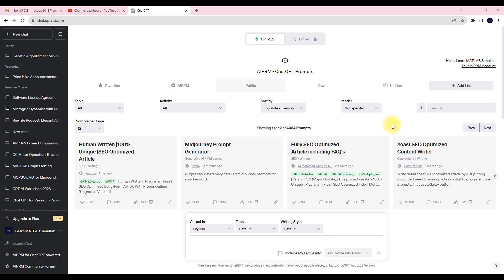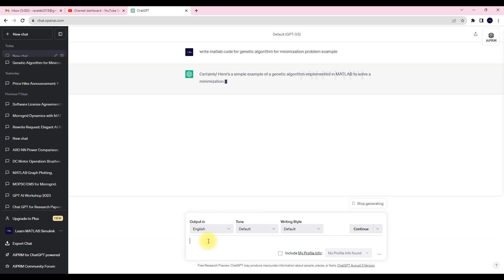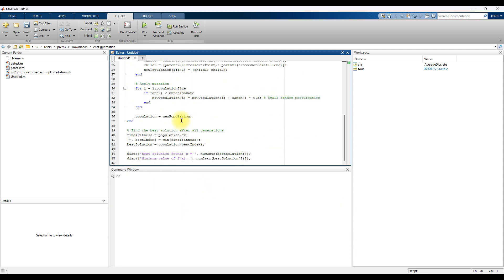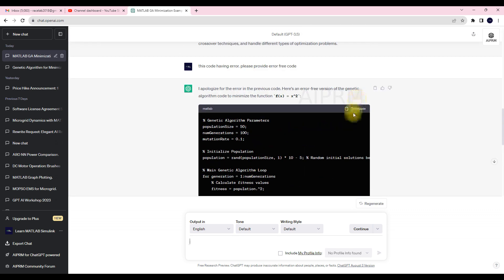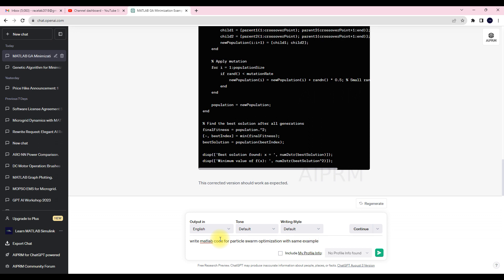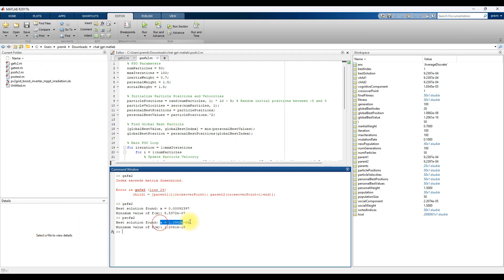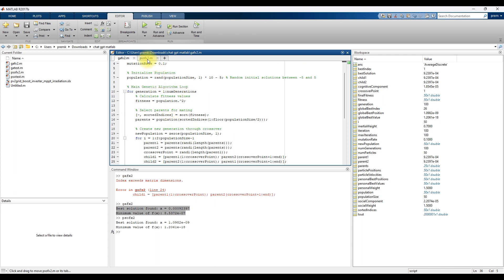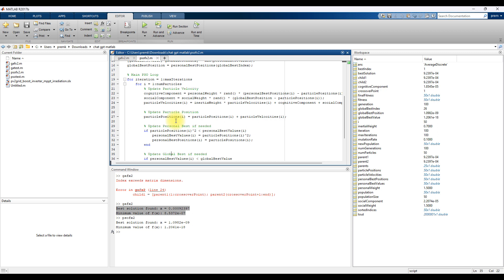GA PSO MATLAB Code Generation using Chat GPT | Genetic Algorithm Code | PSO Code in MATLAB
In this YouTube tutorial, we'll learn how to generate MATLAB code for Genetic Algorithm (GA) and Particle Swarm Optimization (PSO) using ChatGPT. We'll start by introducing GA and PSO as optimization techniques and set up a basic minimization problem. Using ChatGPT, we'll create MATLAB code for GA by defining parameters, initializing populations, implementing selection, crossover, and mutation, and displaying the best solution. Similarly, we'll generate MATLAB code for PSO, initializing particles, updating positions and velocities, tracking personal and global bests, and showcasing the optimal solution. By comparing and running the generated codes, we'll grasp the process and efficiency of solving optimization problems through these algorithms, while also discussing parameter tuning.

1. MATLAB modelling of Solar PV cell and Solar PV Array Using a mathematical equation.
2. How to find I-V and PV Characteristics of the modelled solar PV array in MATLAB.
3. MATLAB Implementation of Maximum Powerpoint Algorithm for solar PV array with a stand-alone system.
4. MATLAB Implementation of solar MPPT charger controller for a solar PV system.
5. MATLAB Implementation of a grid-connected solar PV system.